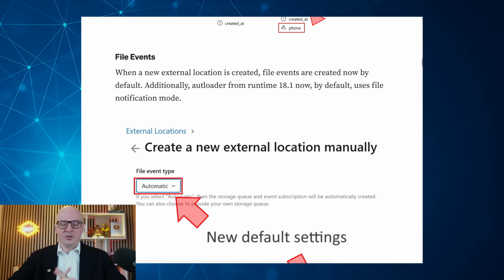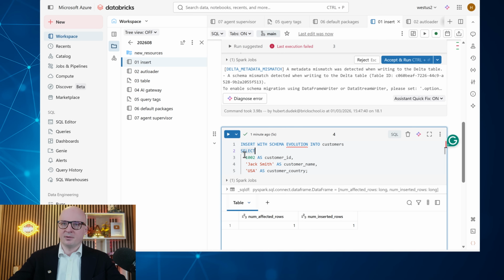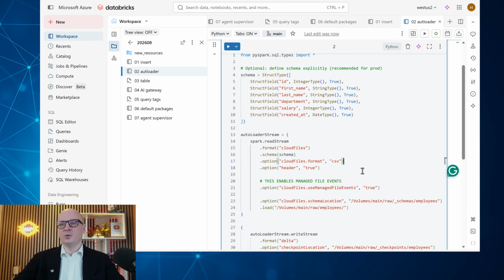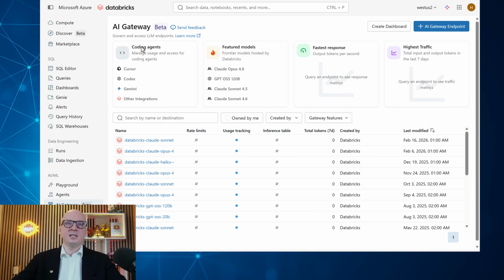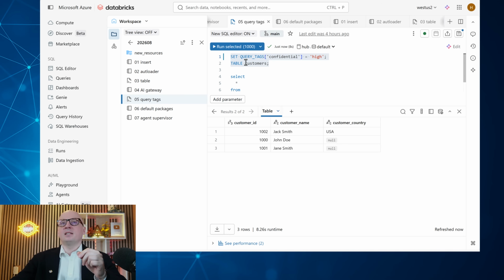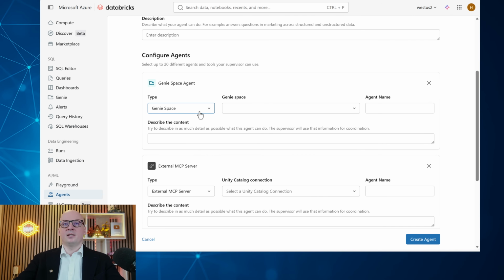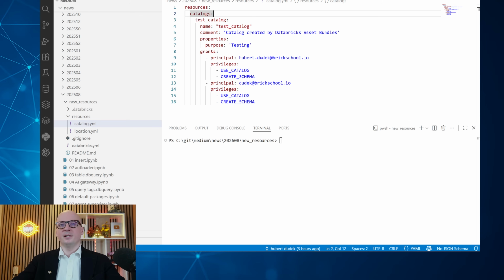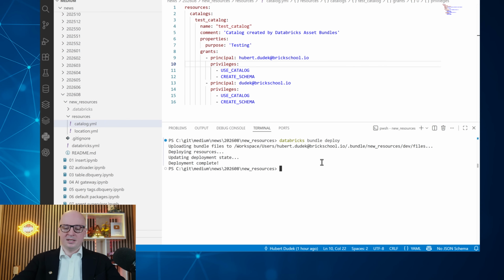Databricks News: Catalog and External locations in DABS, Schema Evolution, File Events, Queries Tags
Databricks Breaking News: 2026 Week 8: 16 February 2026 to 22 February 2026

*00:00* Databricks News: 2026 Week 8
*00:34* Runtime 18.1 and SCHEMA EVOLUTION
*02:45* File Events and Autoloader
*05:13* No more SELECT * FROM table
*06:26* AI gateway and coding agents
*08:11* Tags for Queries
*10:03* default Python package repositories
*10:25* Supervisor Agent
*12:02* Catalog and External locations in DABS

### 📝 Further reading